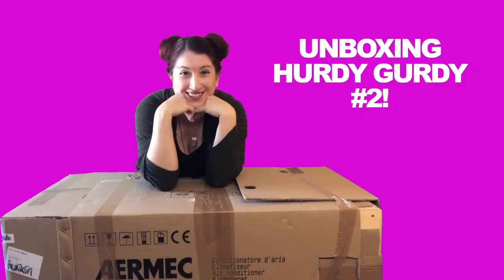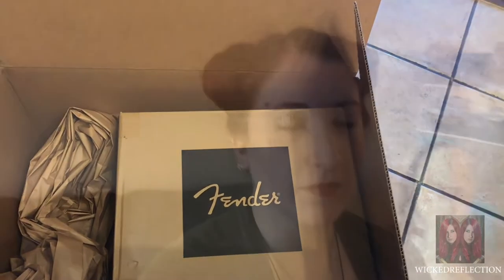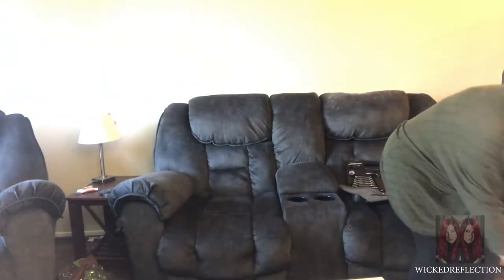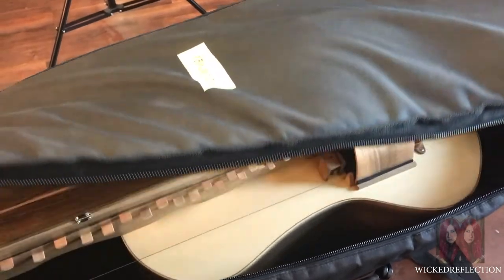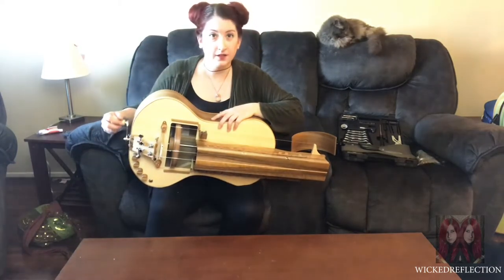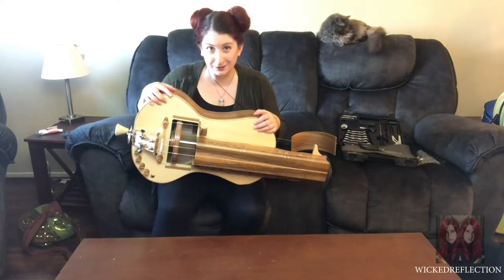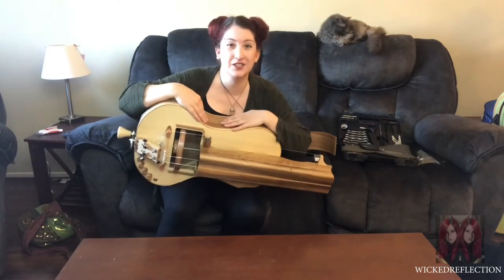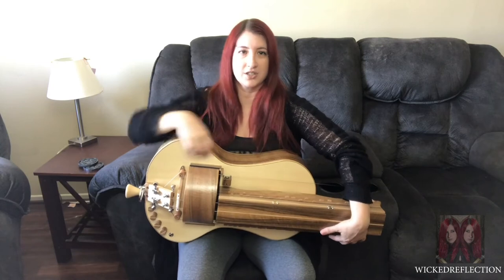Unboxing Hurdy Gurdy #2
My second gurdy is here! Built by Radosław Malisz, this is an electro-acoustic, large gurdy built with 1/4 cello strings. It plays more like an alto or tenor, and it's so cool!